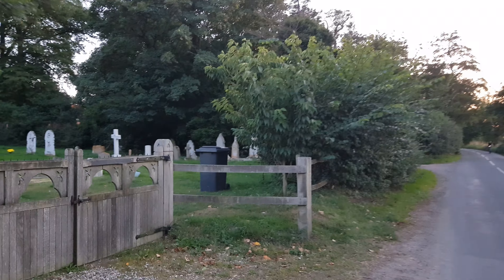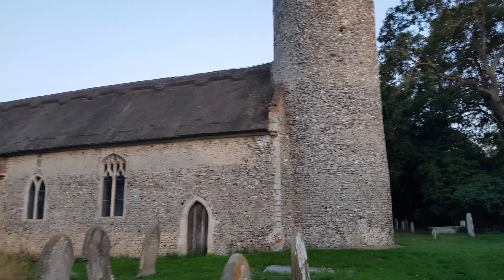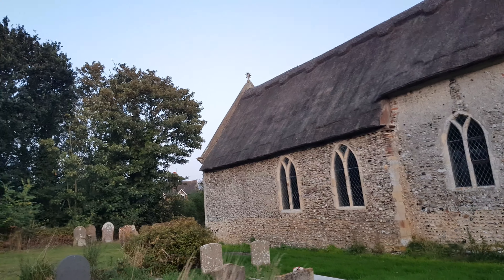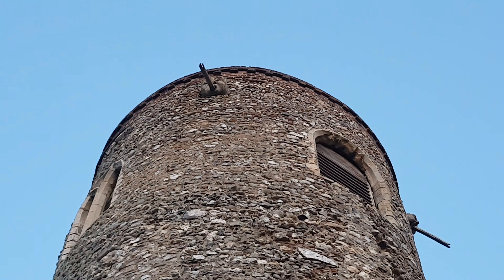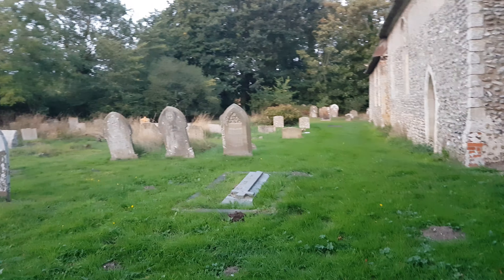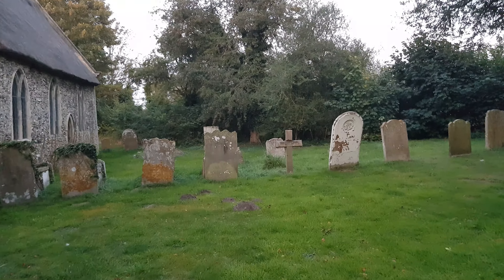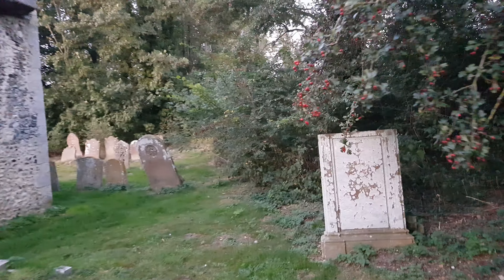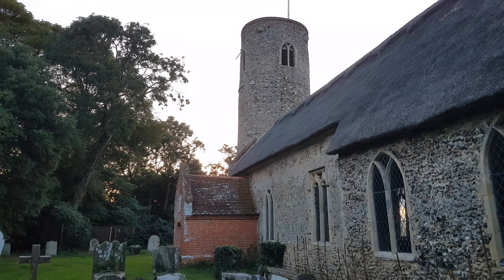Thatched Churches in East Anglia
Thatched churches  East Anglia fit the ordinary pattern of church building in the area with flint walls and round towers.